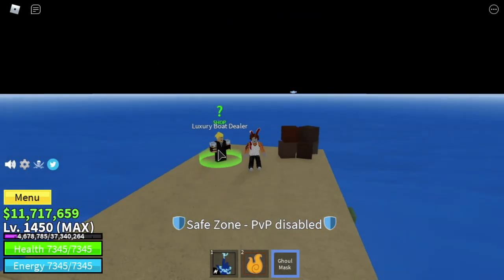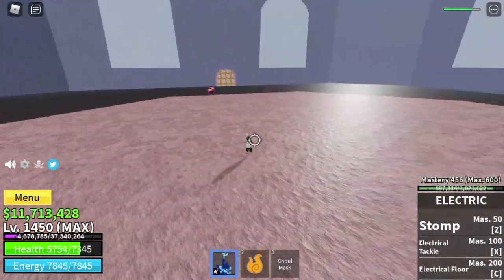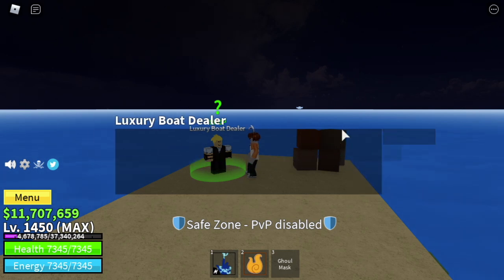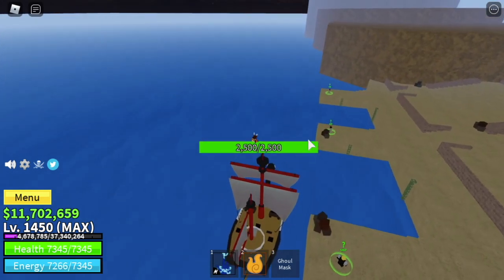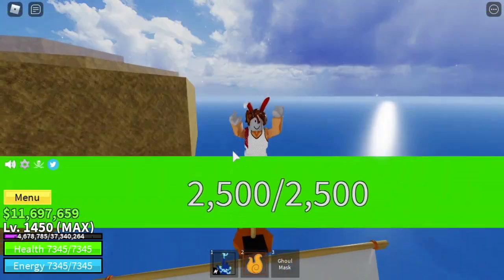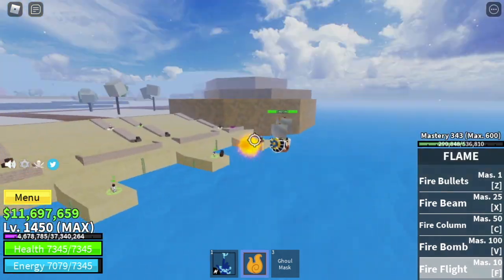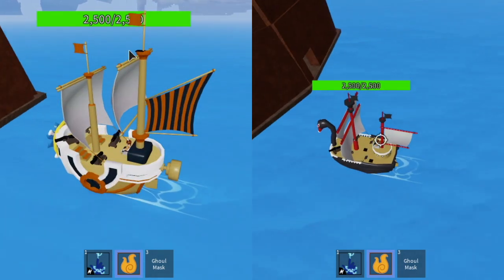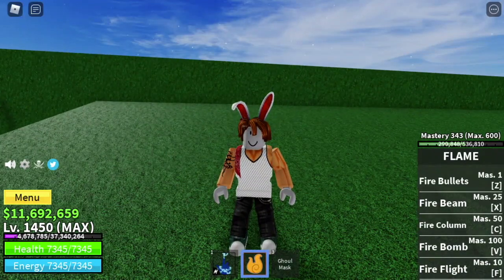Swan VS. Flower(Thousand Sunny)|Which Luxury Ship is better|How to Unlock in Blox Fruits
Swan VS. Flower VS. Enforcer in BLOXFRUITS. Who will win?